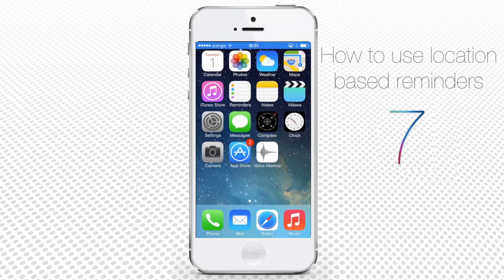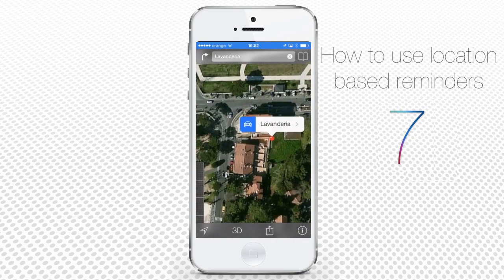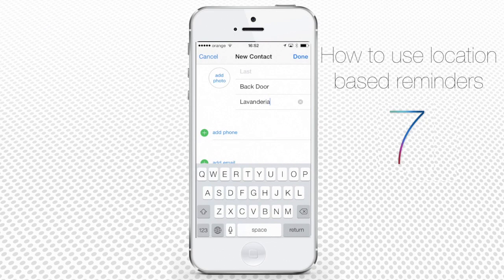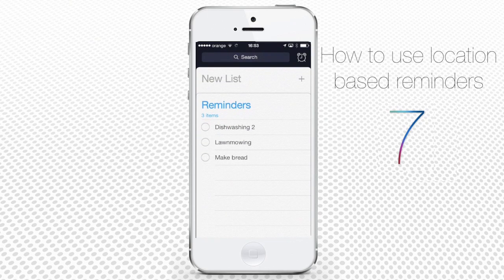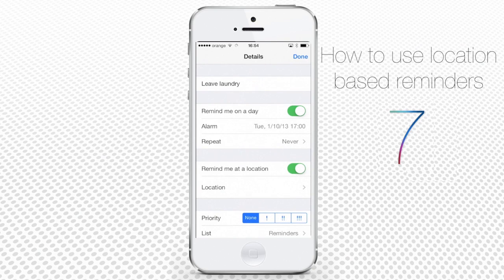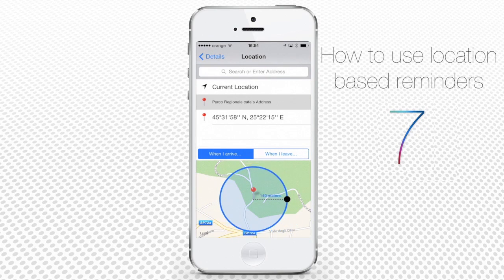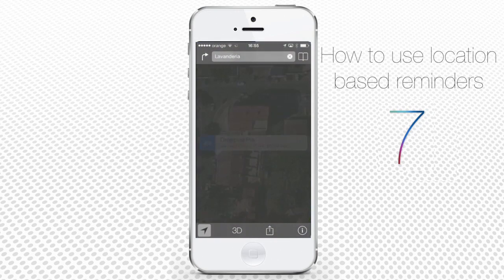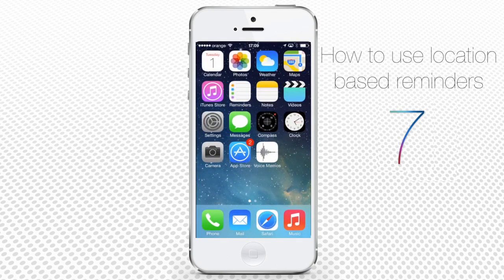How to Use Location Based Reminders on iPhone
Read iSecrets.
New magazine about gadgets and mobile technology.

Learn the things you never knew about MS Excel for your iPhone!

In this tutorial you will learn how to use location-based reminders on iPhone running on iOS 7.

Imagine someone with great memory who reminds you of all-important daily tasks.
The "Reminders " app is included in the standard iOS 7 distributions and it allows you to do just that.

Want to set one or two for yourself? Follow our tutorial to learn how to do it!

Step 1. Go to the "Maps" tab of your main menu and launch the "Maps" app.

Step 2.  Search for the location of your choice.

Step 3.  Long-press the place on the map to define it as a new pin. Long-press it if you want to move it around, and long-press it where you want to drop it.

Step 4. Double-tap your pin to access its' information.

Step 5.  Tap "Create New Contact".

Step 7.  Repeat this operation with all the locations you want to be reminded about. Go back to "Map" and home screen.

Step 8.  Now open up the "Reminders" app from the main menu. Tap "Today".

Step 9.  Tap the little clock icon on the upper right to access the schedule reminders. Enter the content you want to be reminded about, and tap "Done".

Step 10.  Tap the little "information" icon to inspect and alter the settings of your reminder.

Step 11.  Turn on "Remind me at a location".

Step 12.  Tap "Location entry" to add the location of your choice and choose the moment of notification: either "When I arrive" or "When I leave".

Step 13.  The lower part of the screen shows you the map of the address.  You can define there the area of notification that you want to be applied. It starts with the default of 100 meters: whenever you are at least 100 meters close to the place, you will get notified.

Step 14.  Tap "Details" to go back and tap "Done" when you're through.

Step 15.  In the end, we would like to add a few more locations that hold things we always wanted to do in. Here is a short list:

Here they are. Now they will live always inside the memory of your phone.  And yours, if you don't forget about them!

Result: You have just learned how to use location-based reminders on your iPhone.